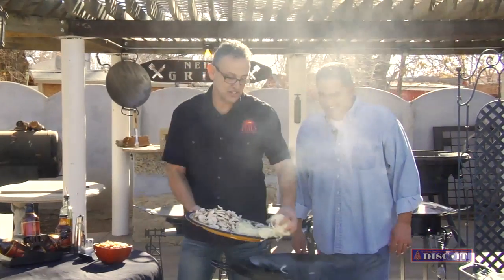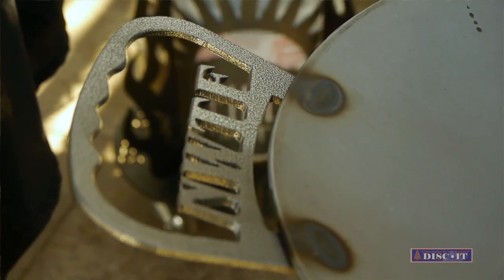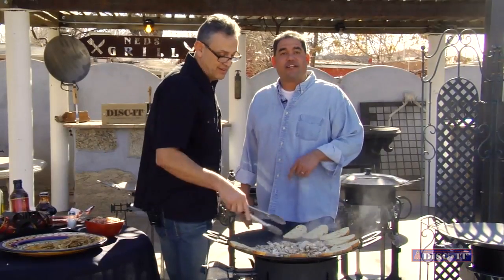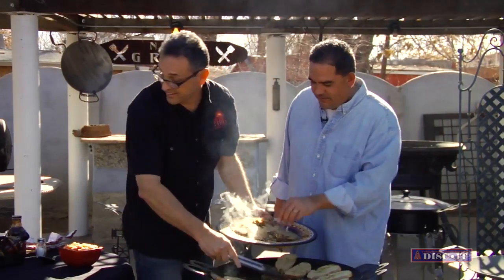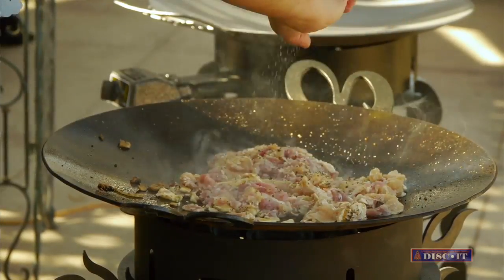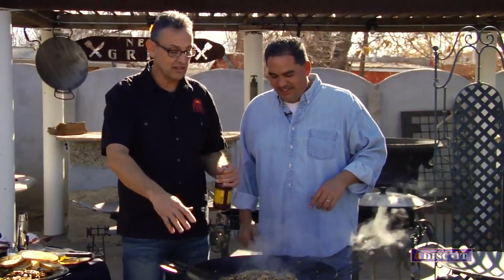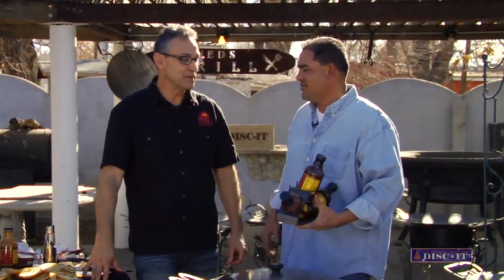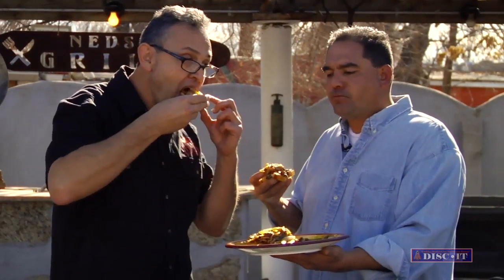Phil shows how to make Open Face Pomegranate BBQ Turkey Sliders on the DISC-IT! 07 Ep03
Phil Apodaca of Phil's Gourmet Sauce Company shares a unique Turkey recipe,  Watch to see how we make Open Face Pomegranate BBQ Turkey Sandwiches on the DISC-IT.  This also featuring the National Wild Turkey Federation